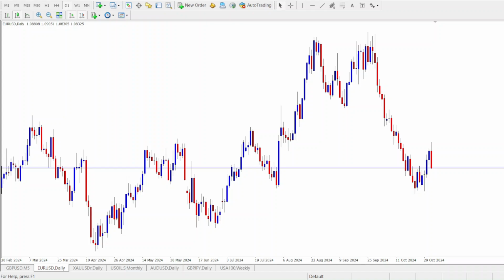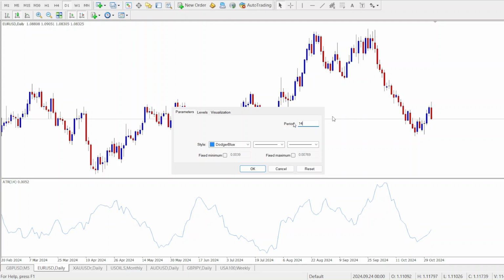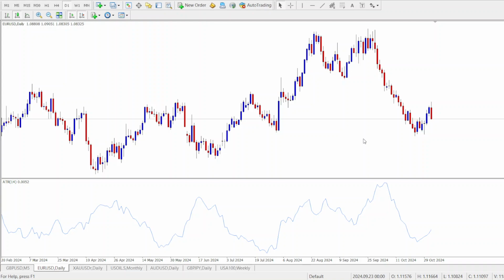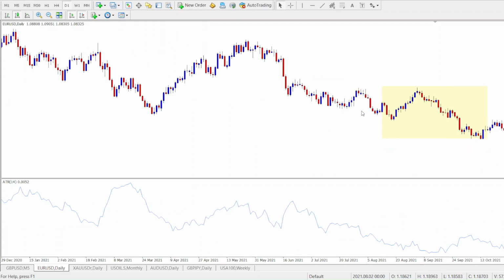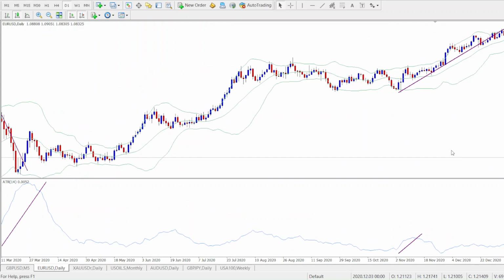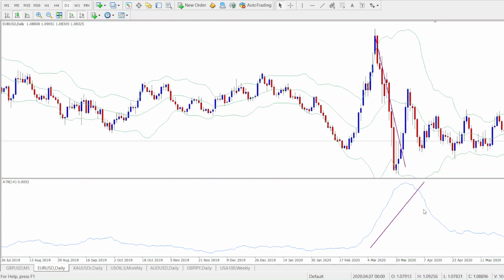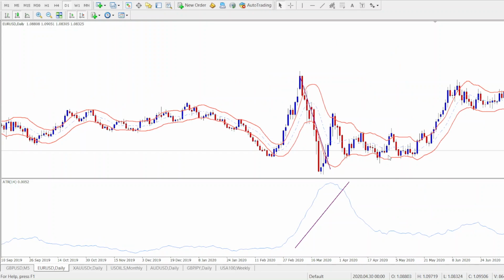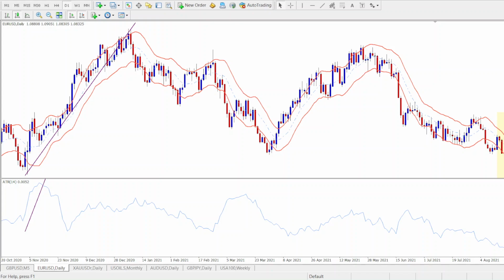Free Volatility EA for MT4 & MT5 - Automated Trading Strategy with the Best Volatility Indicators!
Are you ready to sharpen your forex trading strategy with the best volatility indicators? In this video, we’re diving into the top tools you can use to gauge market volatility and improve your trading decisions. Volatility indicators can be game-changers when it comes to timing your trades, especially in the fast-paced forex market. Knowing how to interpret these indicators can help you adapt to market conditions and manage risk more effectively.

We’ll cover a range of volatility indicators like Average True Range (ATR), Bollinger Bands, and Keltner Channels. You’ll learn how each one works, when to use them, and how they can provide insights into market momentum and potential price reversals. Whether you’re a beginner or a seasoned trader, these insights will elevate your approach to forex.